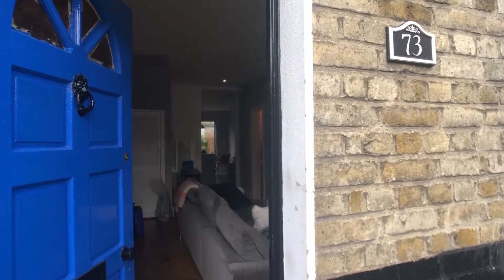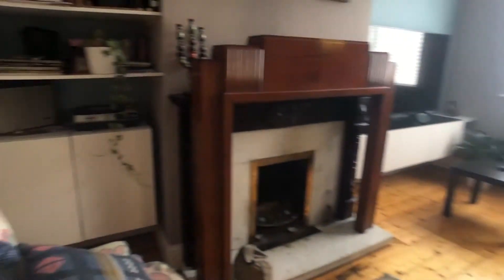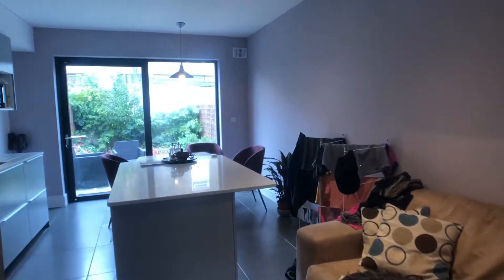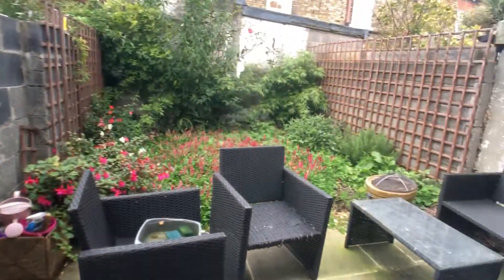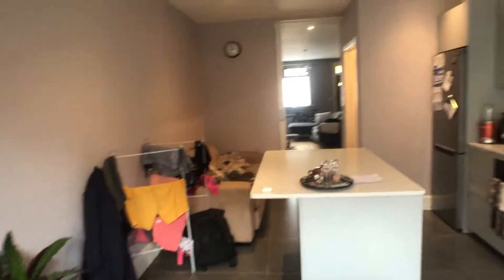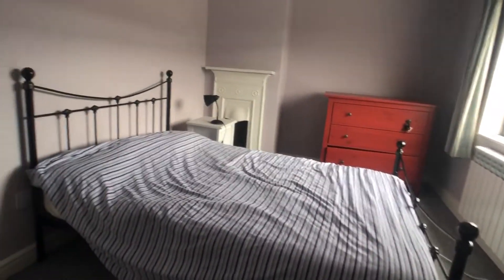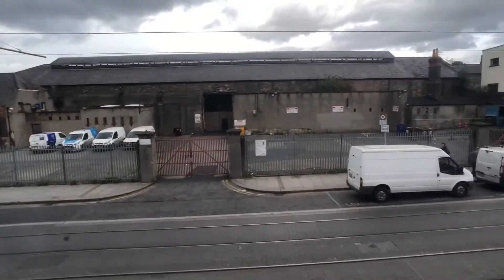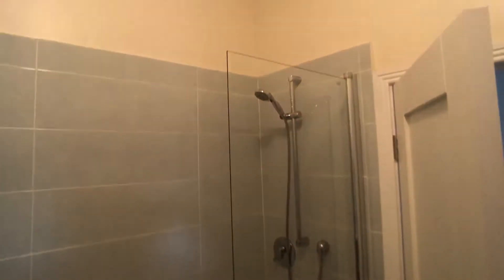48240 - CHANCERY PLACE